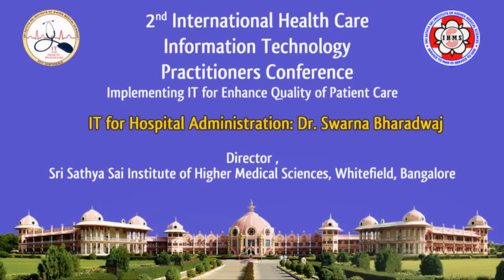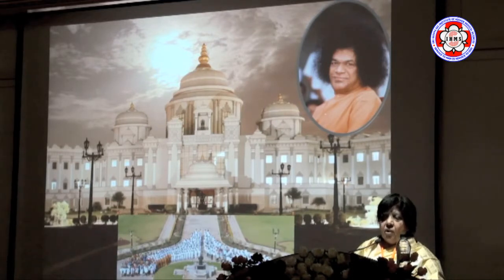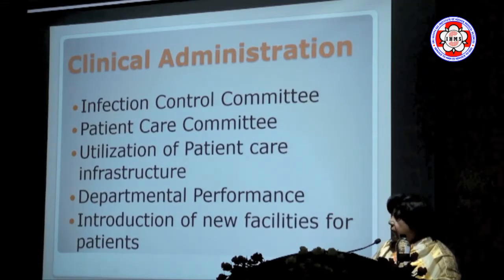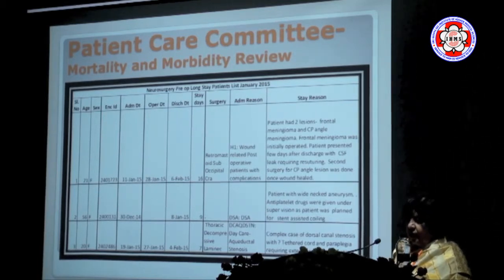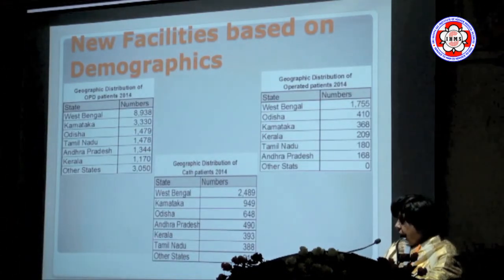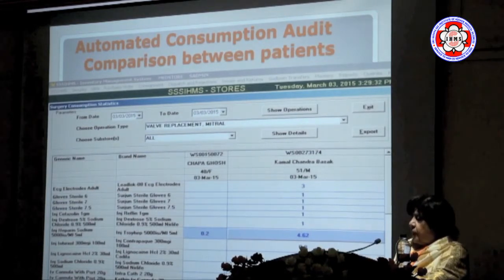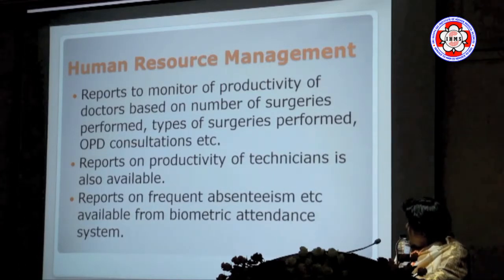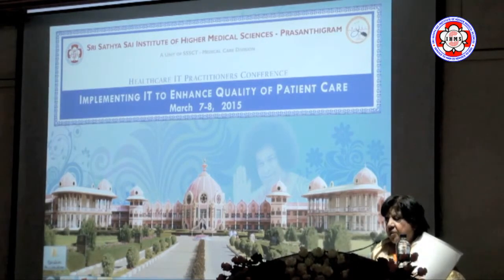Information Technology for Hospital Administration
Director of Sri Sathya Sai Institute of Higher Medical Sciences, Whitefield, Bangalore, talks about how IT can be an effective tool in the administration of Hospitals.

The Sri Sathya Sai Institute of Higher Medical Sciences organised a two-day the Sri Sathya Sai Healthcare Information Technology Practitioners (HCIT) Conference. The conference focused on ways and means of implementing innovations in IT to enhance the quality of patient care. The following are the videos of the various session during that conference.

The conference was attended by around 120 delegates from across the country.

The topics covered in the conference ranged from “Impact of Information Technology on Healthcare” to “Mobile Health and Innovations”.  The conference also showcased the adoption of IT in healthcare delivery at the Sri Sathya Sai Institute of Higher Medical Sciences at Prasanthigram and Whitefield. Both hospitals had adopted IT in the areas pertaining to patient care, streamlining workflow, resource optimisation and enhancing clinical productivity and experience.